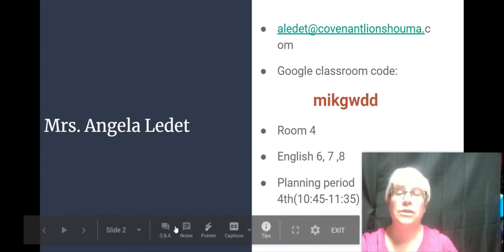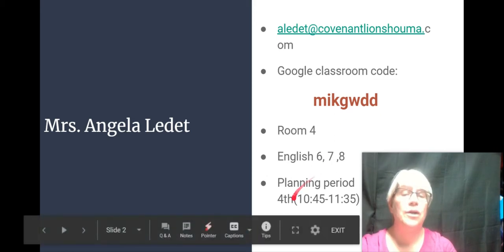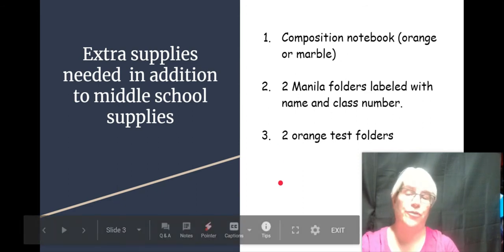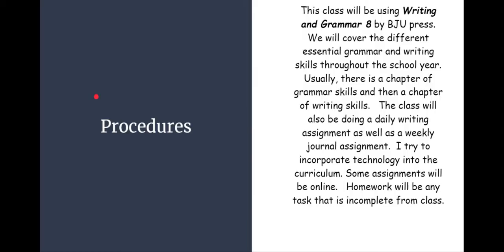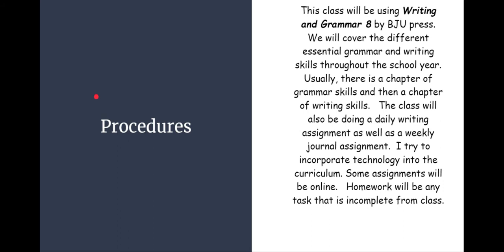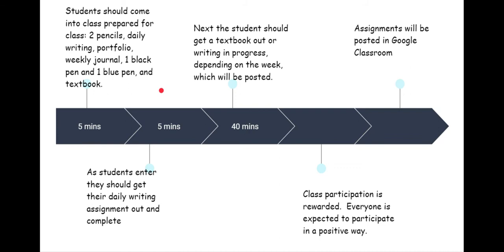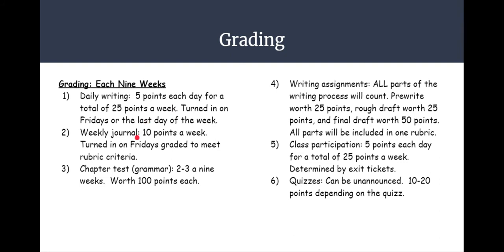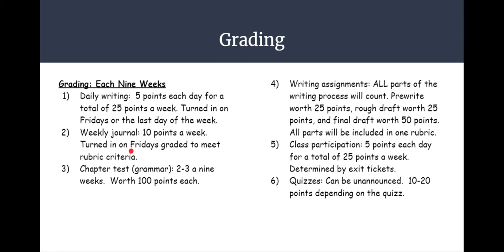English 8 Meet and Greet